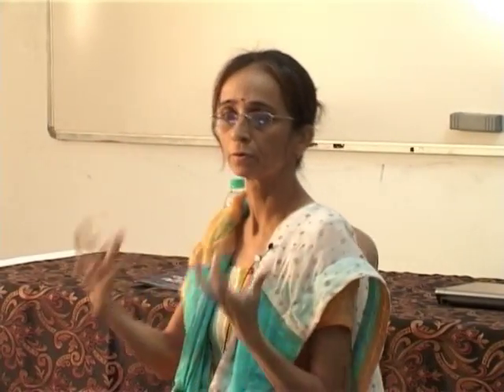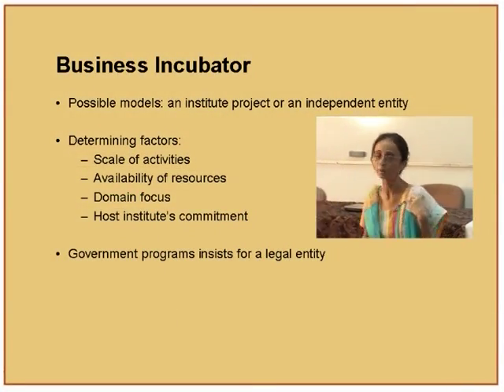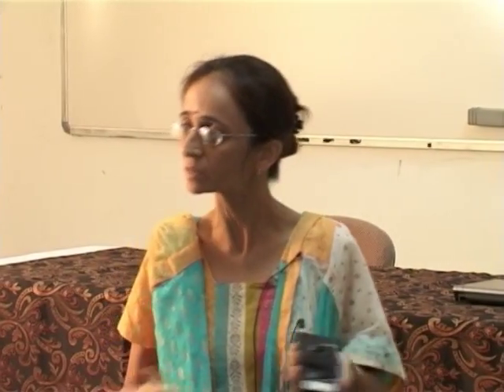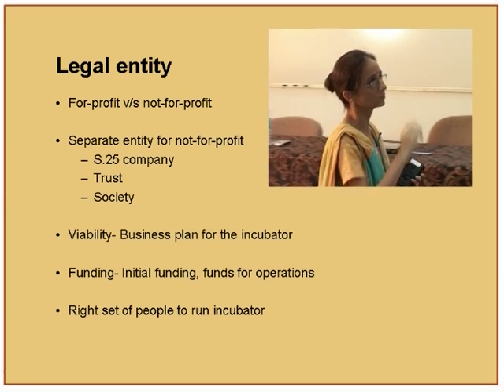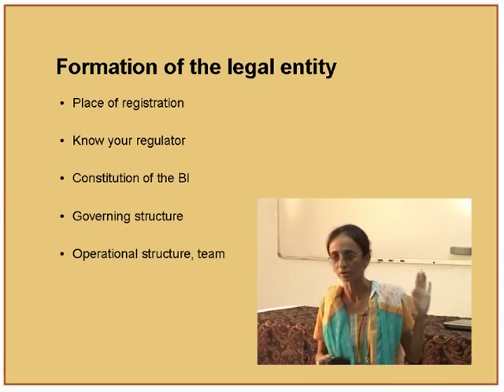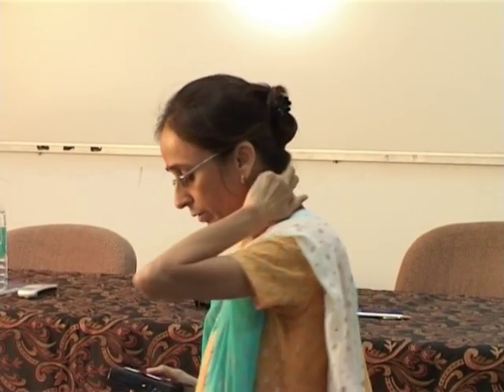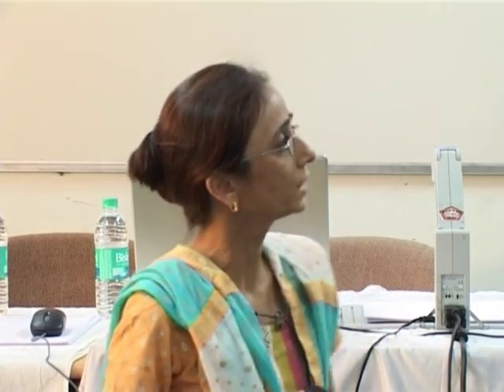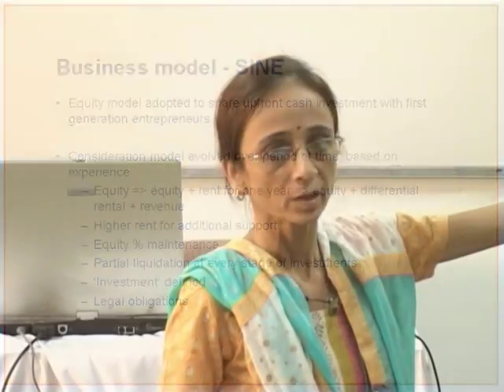BI L11A Establishment of Society for Innovation & Entrepreneurship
This is Part A of 11th session of Establishing and Operating a Business Incubator workshop arranged for Participants. It was delivered by Miss Poyni Bhatt from IIT Bombay.

In this session she talked about Structuring business incubator entity, Setting up and creating an appropriate business model, Relationship with the parent institute policies, History of SINE department which was set up in 2004 hosted by IIT Bombay to manage the business incubator. And she also talked about Initial financial support and infrastructure support from the host, commitment from the host institute, legal entity and formation of the legal entity.

The syntax used in the video title is as follow:
BI – Business Incubator

This Establishing and Operating a Business Incubator workshop for Participants was conducted from June 09 to June 12, 2008 under eOutreach project, sponsored by TIFAC, MHRD, Government of India, New Delhi.

This workshop had been arranged for Participants who attended it at IIT Bombay from the respective collages to get trained by IIT Bombay faculty.